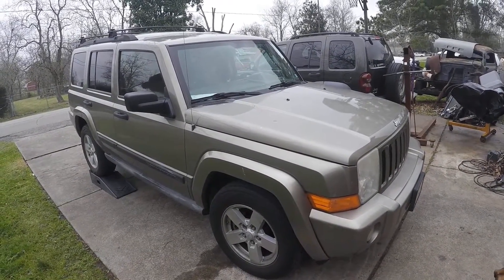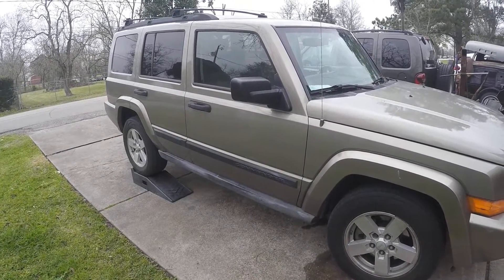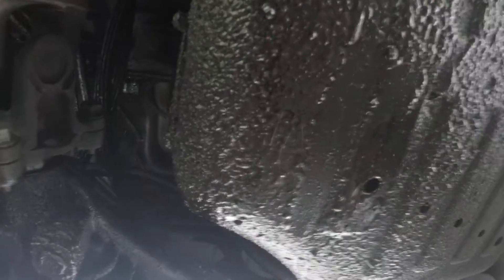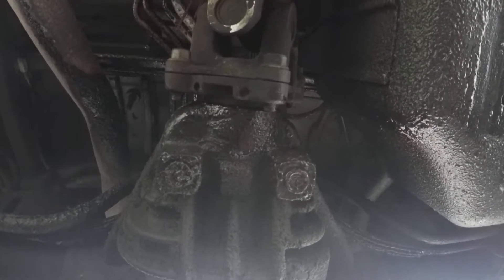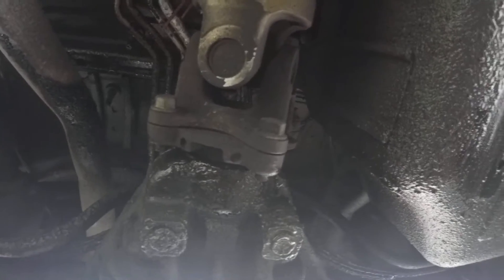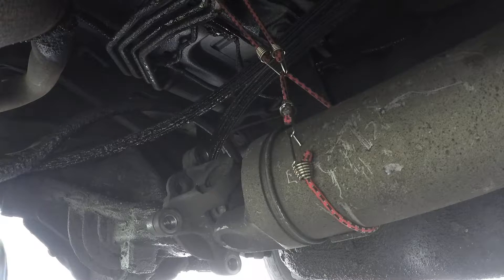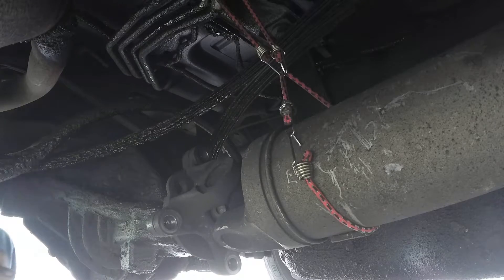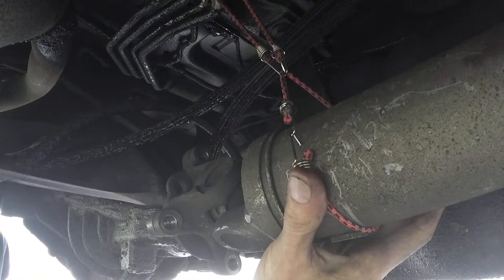2006 Jeep Commander 2 WD Pinion Seal Replacement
In this video we replace the rear differential gear oil and the pinion seal in a 2006 Jeep Commander.